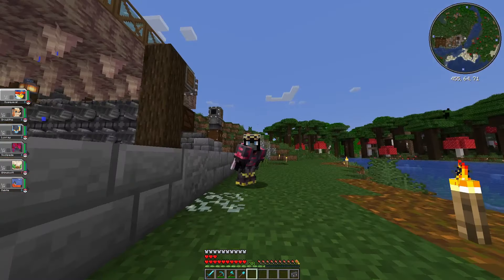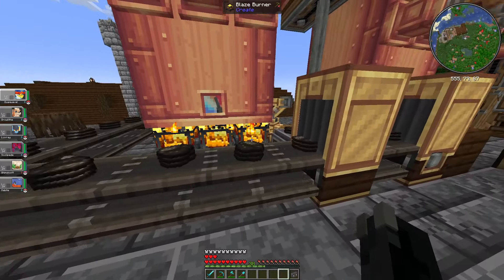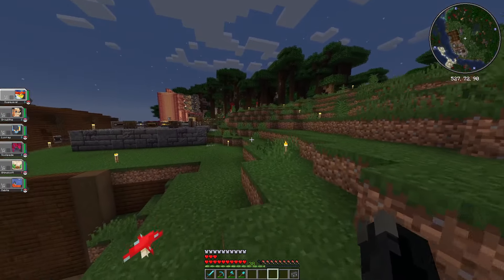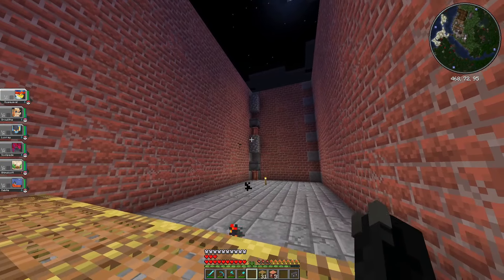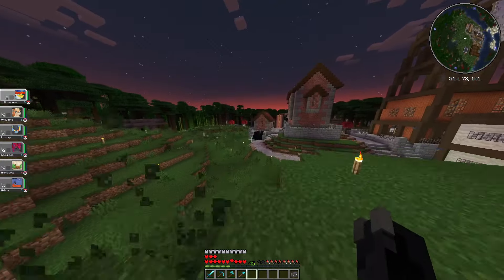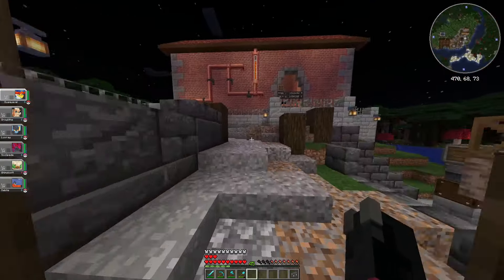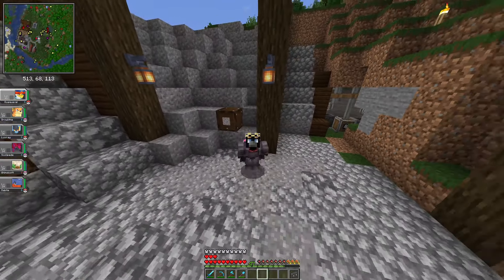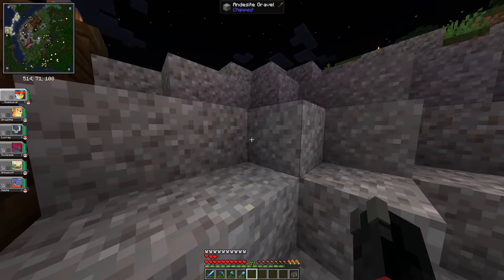Automate Everything: Redux #6 - Lava, Obsidian, Sturdy Sheets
A video which technically took 10 months lol

anyway maybe back, sorry grad school is tough and life is long

00:00 Intro
01:48 Steam Power
05:35 Lava
09:22 Obsidian & Sturdy Sheets
15:48 Cobble & Gravel